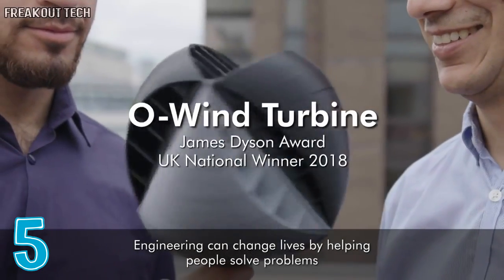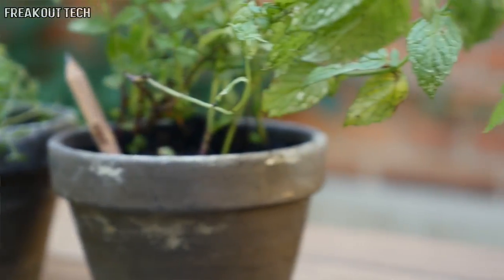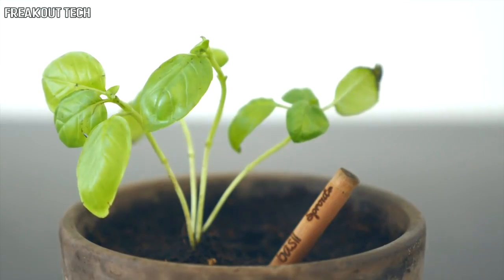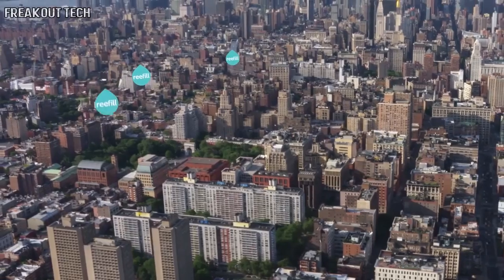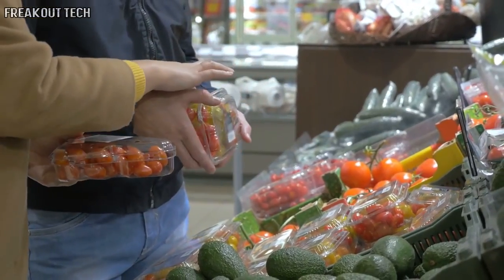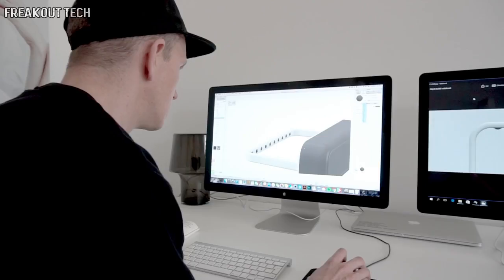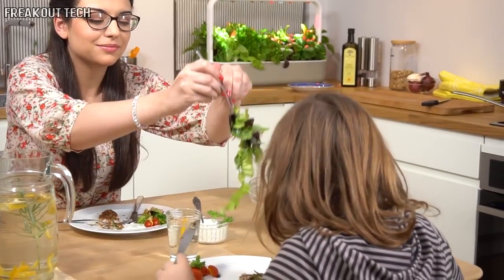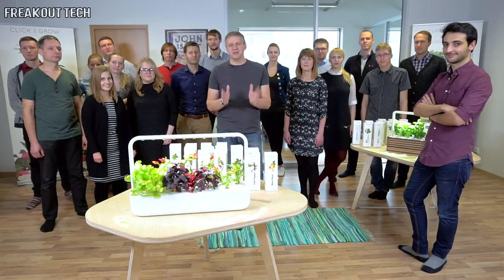Top 5 Coolest Eco Friendly Inventions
5. O-Wind Turbine - Omnidirectional, Single-axis Wind Turbine

4. Sprout Plantable Pencils

3. Reefill - Ditch Bottled Water For Good

2. Click & Grow Smart Garden

1. SolarSkin Enables Solar Panels To Look Like Your Roof